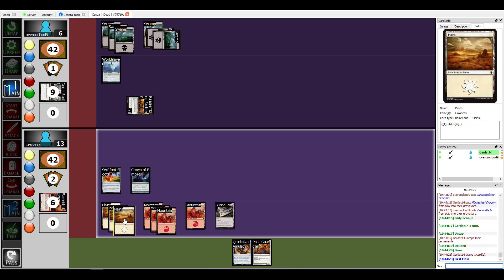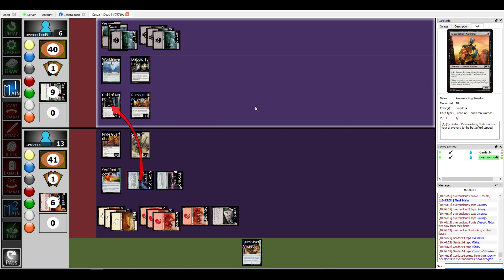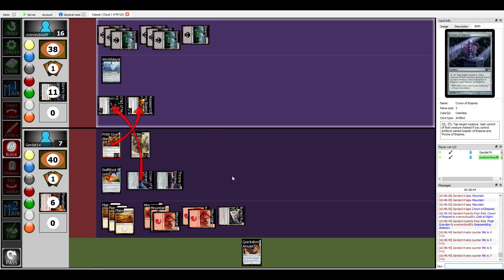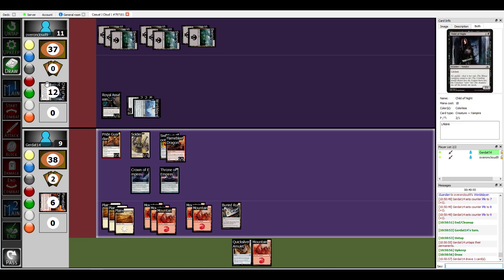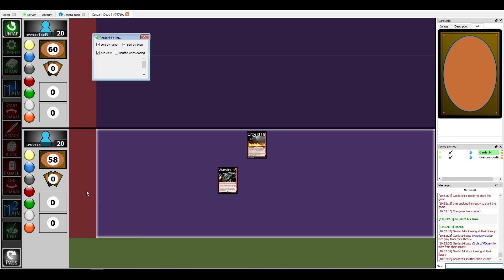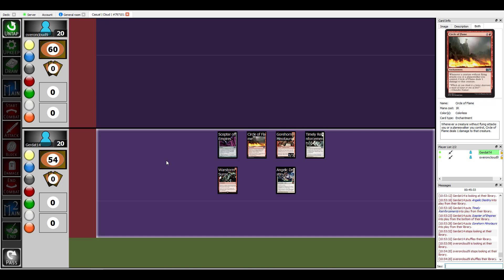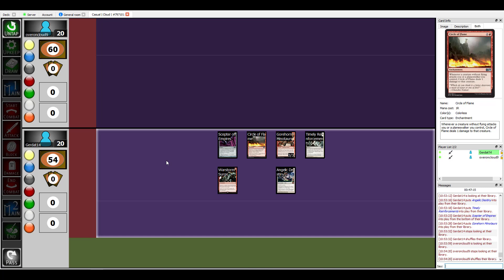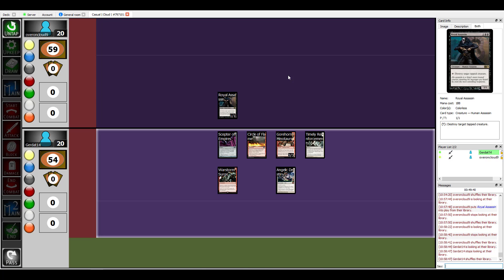Magic the Gathering: Coreset 2012 vs. Coreset 2012 - Part 3